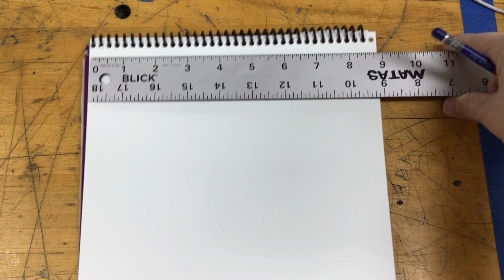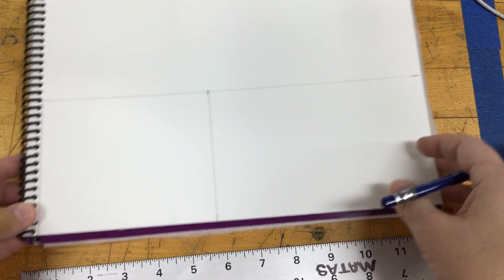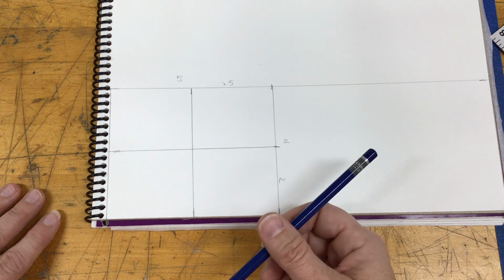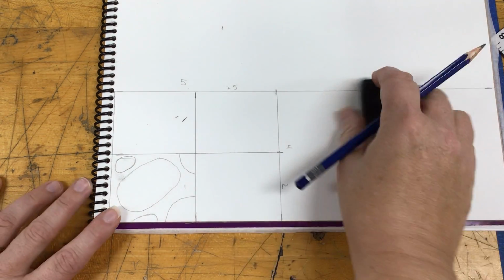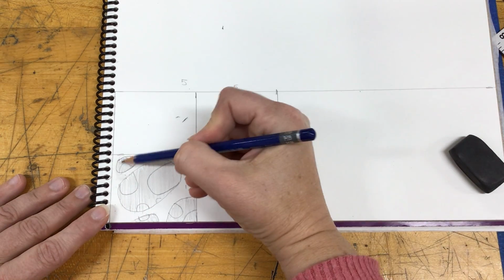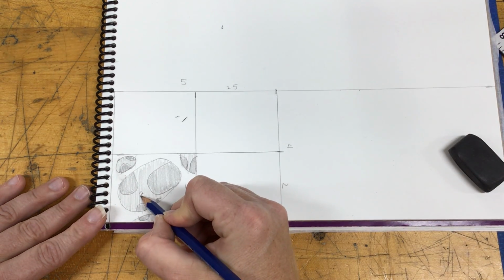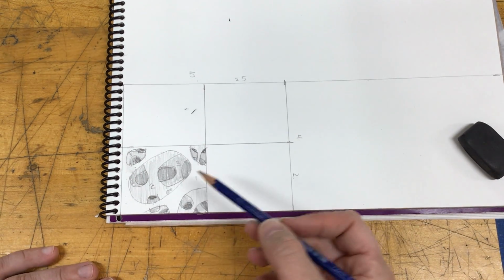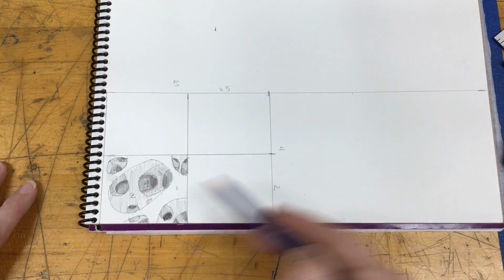Sketching Value Webs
Sketch along with Matas for first one and then draw 3 of your own.